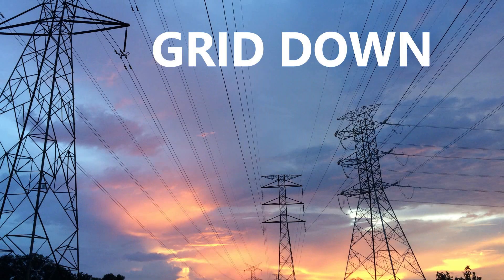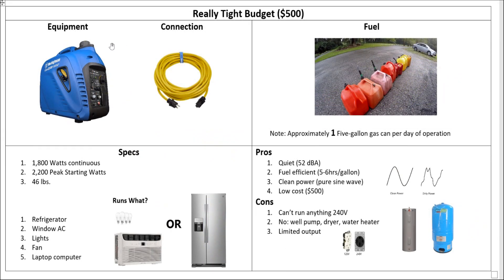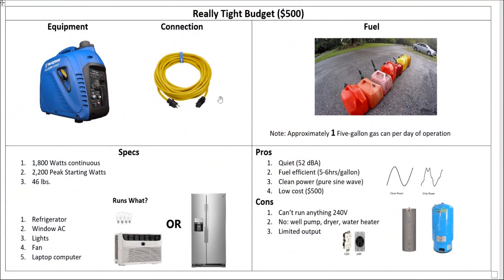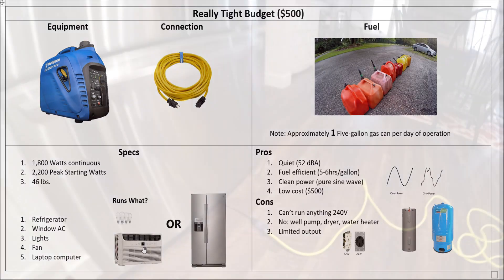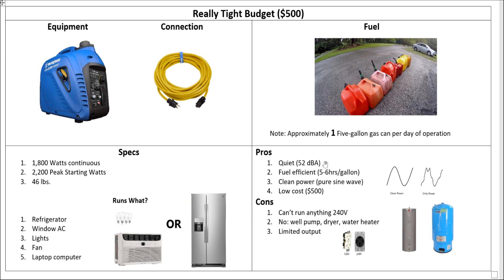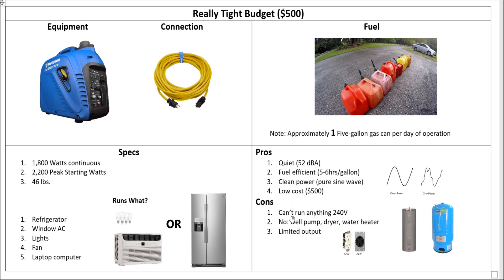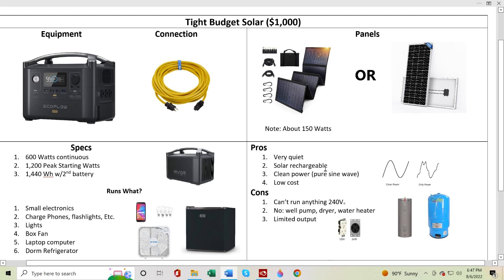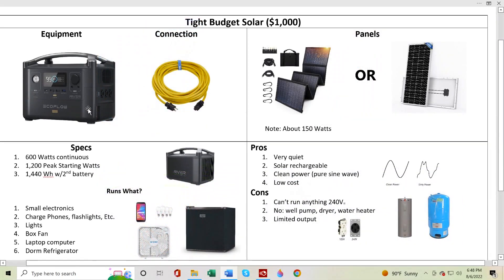Backup Generators: Backup Power on a Tight Budget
Continuing my series on Backup Generators, this week I am focused on backup power on a tight budget.  I go over a few example setups for keeping your refrigerator, AC and a few other things going during a blackout or grid down scenario.

Generators:
Large Dual Fuel Generator
EcoFlow River Pro
EcoFlow Delta Pro: (coming soon)